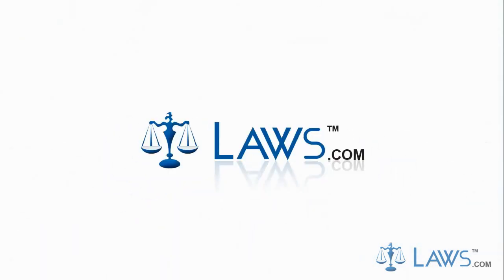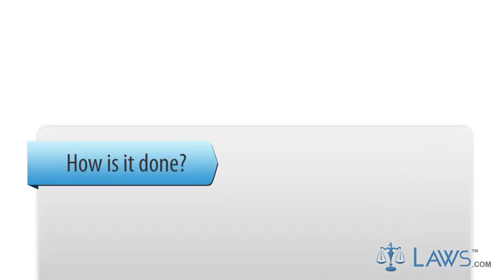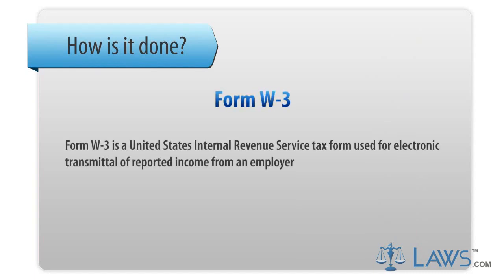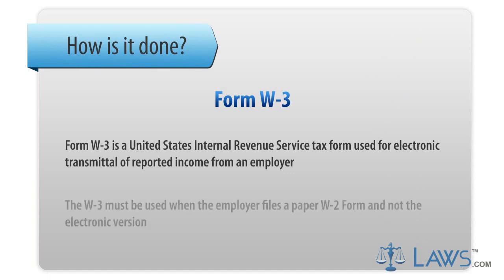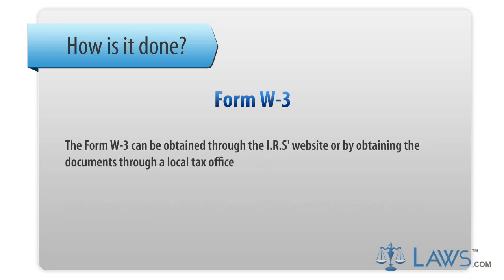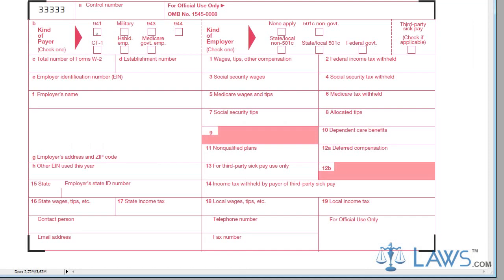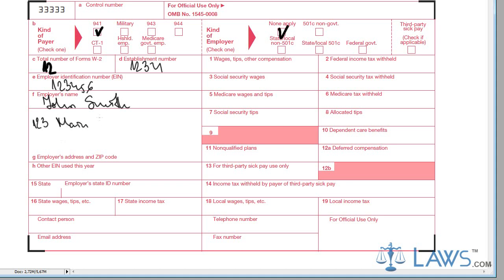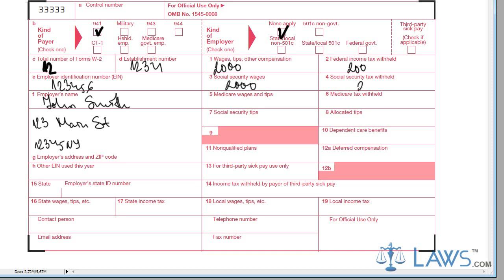Learn How to Fill the Form W 3 Transmittal of Wage and Tax Statements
To download the Form W 3 in printable format and to know about
the use of this form, who can use this Form W 3 and when one should use this Form W 3  form.